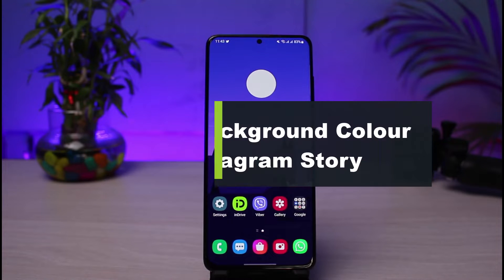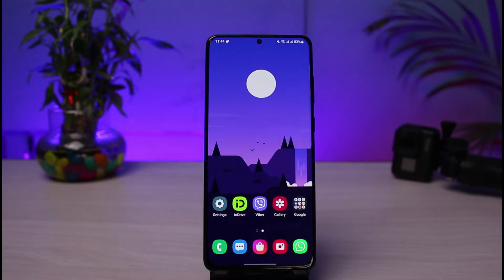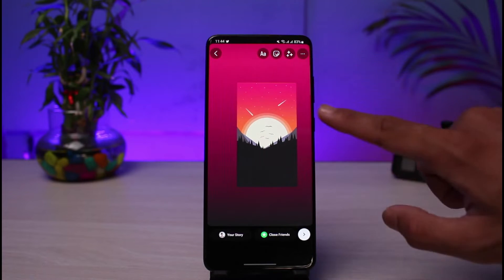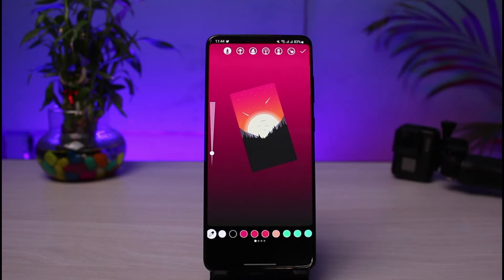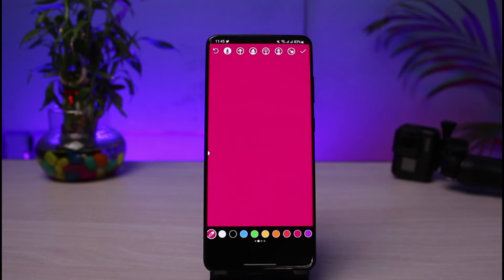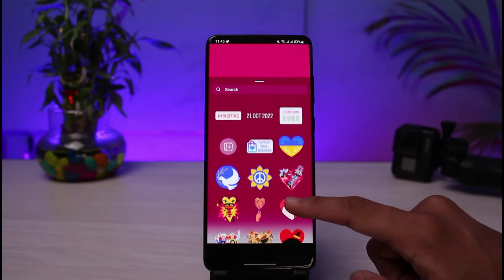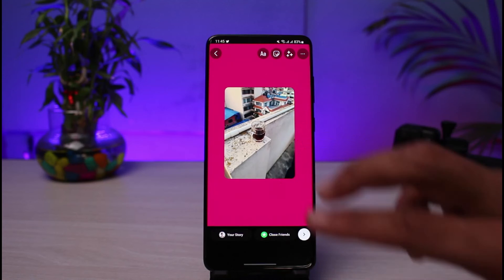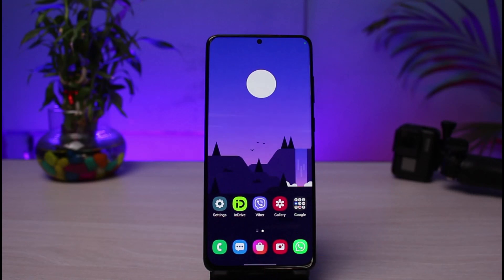How to Change BACKGROUND COLOR in Instagram Story !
In this tutorial video, I will quickly guide you on how you can change the background color on an Instagram story. So make sure to watch this video till the end.

1) Update the Instagram app to the latest version
2) Open Instagram and log in to your account
3) Go about creating your story and choose a phone
4) Tap on the three dots and select Draw
5) Pick a color you want to use for the background
6) Long press on the story to change the color
7) Now again choose your photo from the sticker icon
8) This way, you can change the background color on Instagram stories.

0:00 Introduction
0:24 Update Instagram App
0:38 Change Background Colour
2:26 Outro: Final Verdict